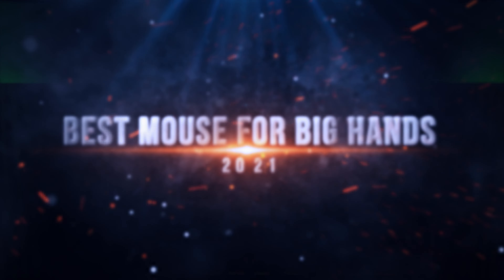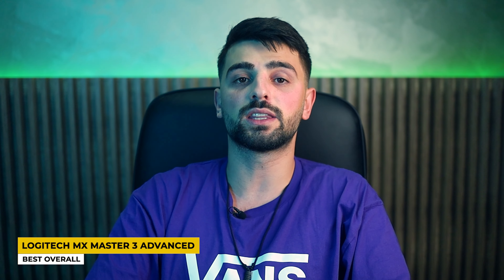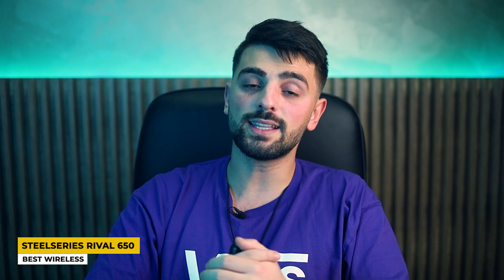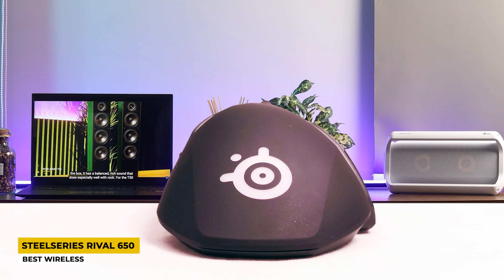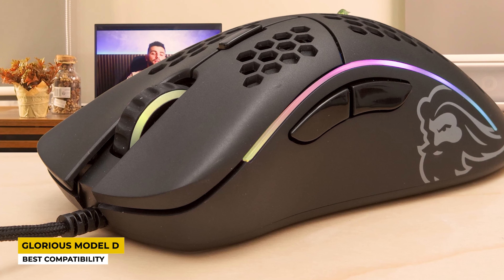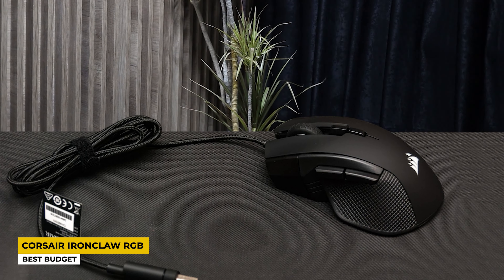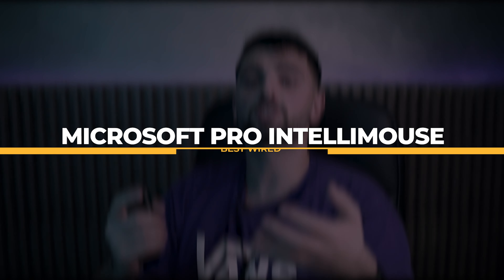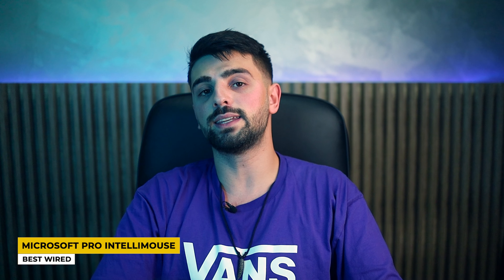Best Mouse For Big Hands in 2023 [TOP 5]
► Links to the best keyboards for writing we listed in this video:

► Logitech MX Master 3 Advanced
► SteelSeries Rival 650
► Glorious Model D
► Corsair Ironclaw RGB
► Microsoft Pro Intellimouse

►Timestamps◄
0:00 - Best Mouse For Big Hands in 2023
0:21 - Best Overall Mouse
1:49 - Best Wireless Mouse
3:17 - Best Compatibility
4:50 - Best Budget Mouse
6:18 - Best Wired Mouse

10BestOnes is a participant in the Amazon Services LLC Associates Program, an affiliate advertising program designed to provide a means for sites to earn advertising fees by advertising and linking to Amazon.com. As an Amazon Associate I earn from qualifying purchases.